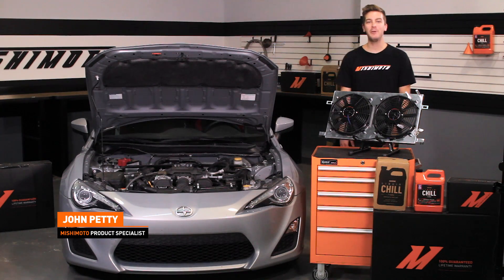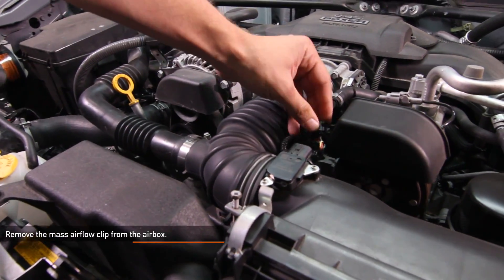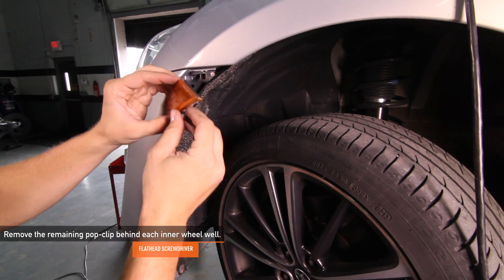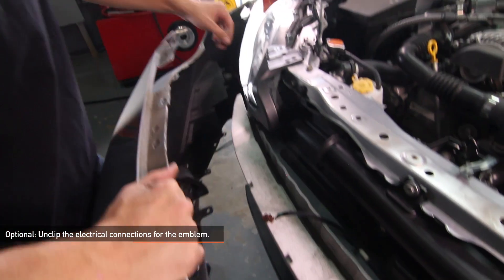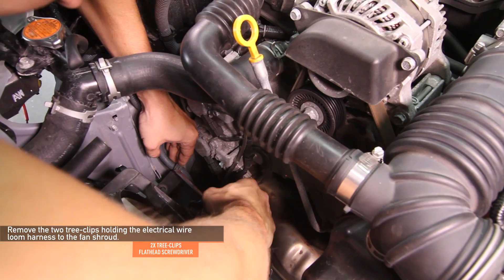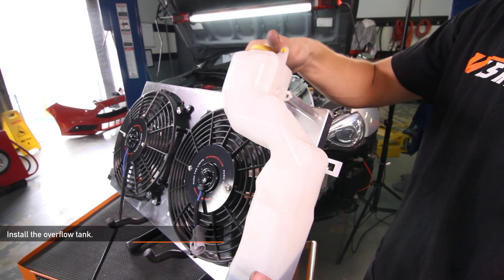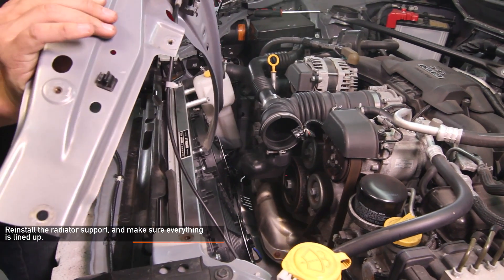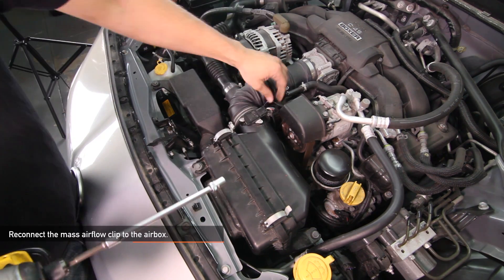Performance Aluminum Fan Shroud Kit for the 2013+ Subaru BRZ / Scion FR-S / Toyota GT86 Install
Mishimoto, the world leader in performance cooling products, is proud to introduce the plug-n-play performance aluminum fan shroud kit for the 2013+ Subaru BRZ / Scion FR-S / Toyota GT86.

• Direct plug-n-play for the 2013+ Subaru BRZ / Scion FR-S / Toyota GT86
• Includes two high-flow 12" fans, each providing over 1150 CFM of airflow
• Fans are pre-wired with stock-style connectors
• Fits with both stock and Mishimoto Subaru BRZ / Scion FR-S radiators
• Accommodates stock coolant overflow tank
• Slim profile with a maximum thickness of just 3.5"
• Brushed aluminum finish
• Includes all mounting hardware for installation

Model: MMFS-BRZ-13P